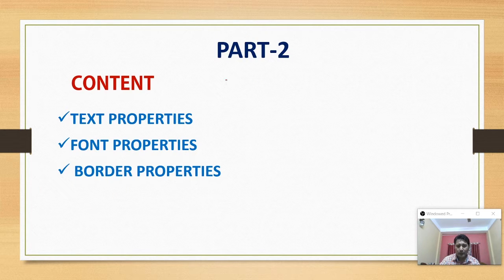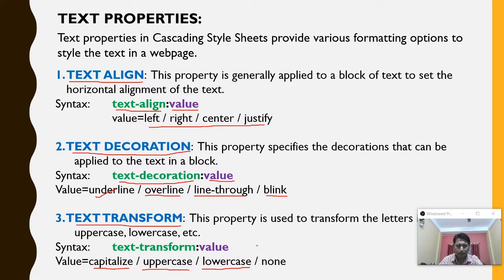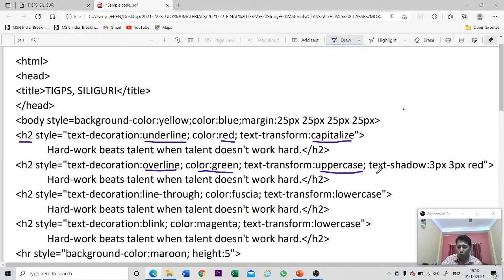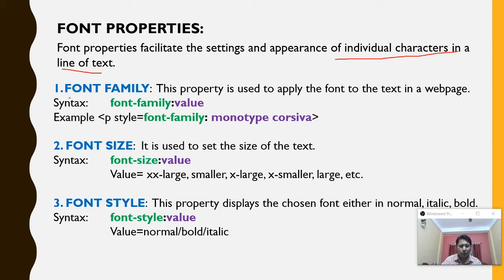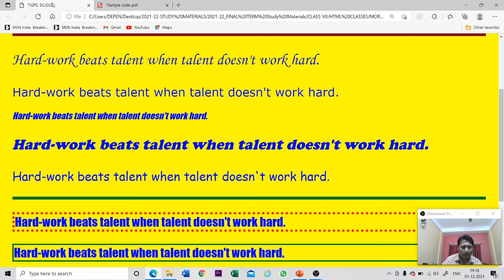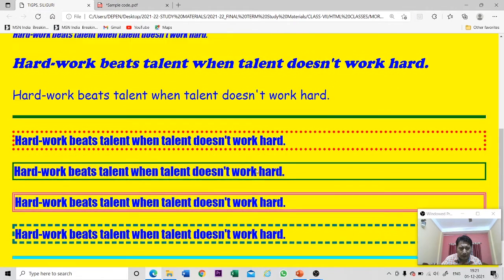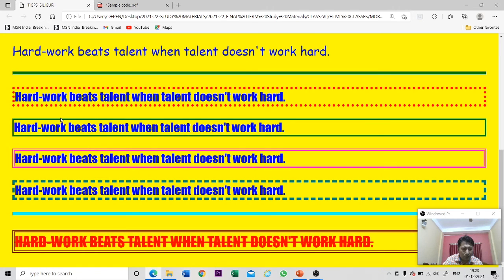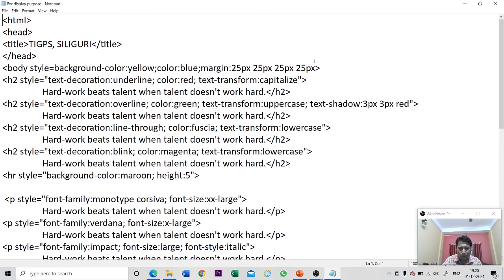VII: USING TEXT, FONT & BORDER PROPERTIES IN A WEB PAGE.